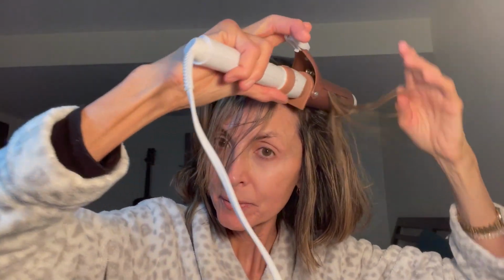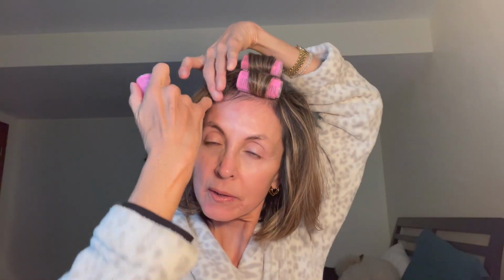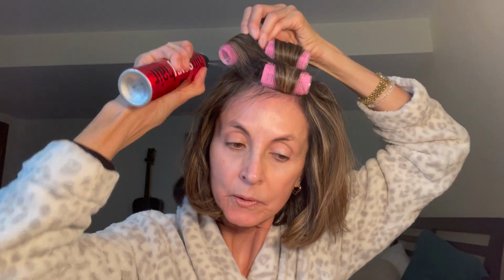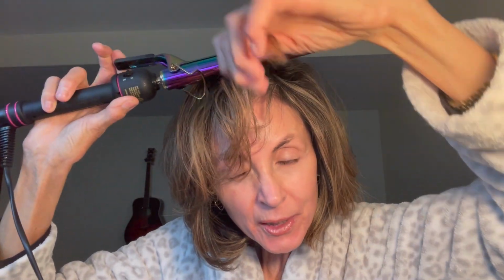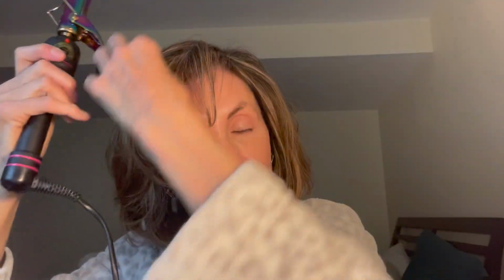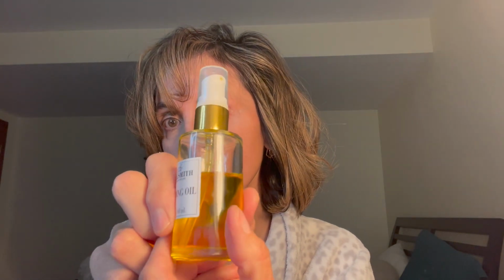HOW I STYLE MY UNRULY HAIR